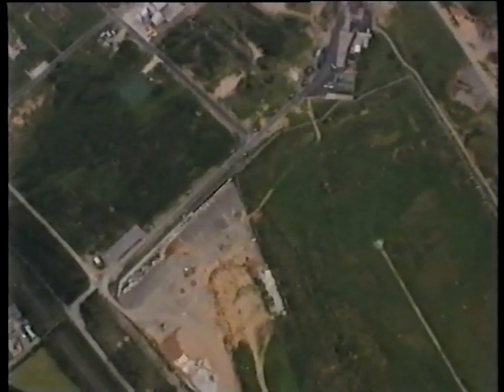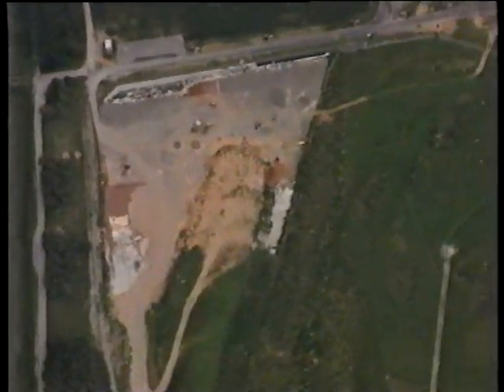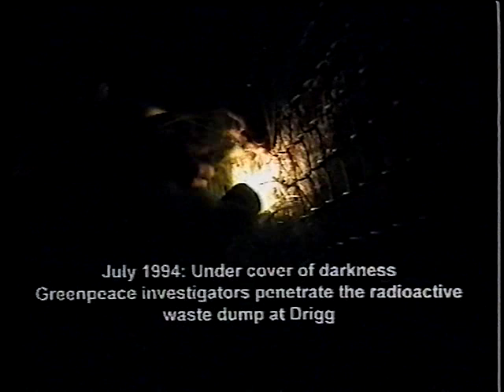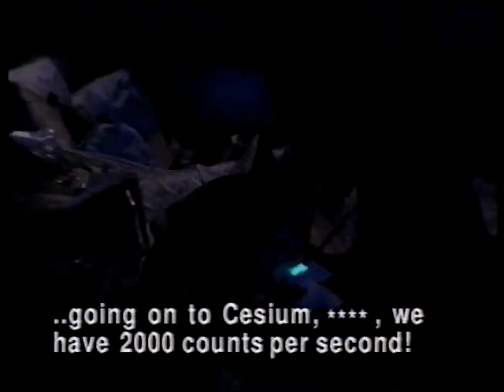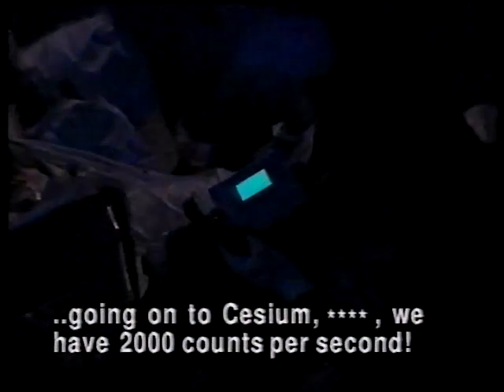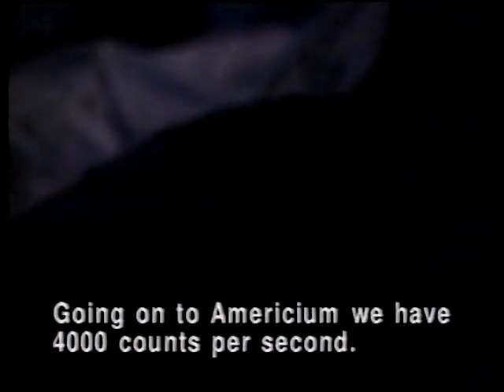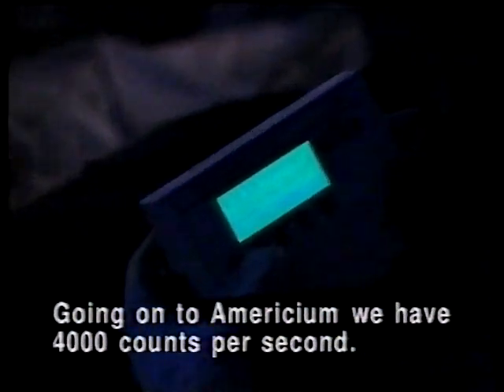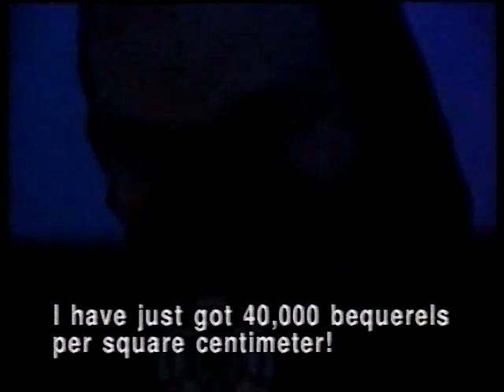Greenpeace investigates nuclear waste at Sellafield, 1994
In 1994, Greenpeace snuck in to the radioactive waste repository at Drigg, near the Sellafield nuclear facility in Cumbria.

The poorly packaged junk and high radiation levels are disturbing enough; set aside the revelation that LLWR - the current management company - are missing records of what was dumped in there, it becomes really scary.